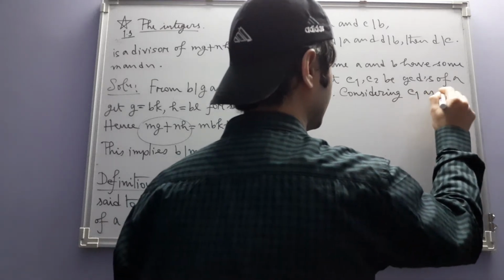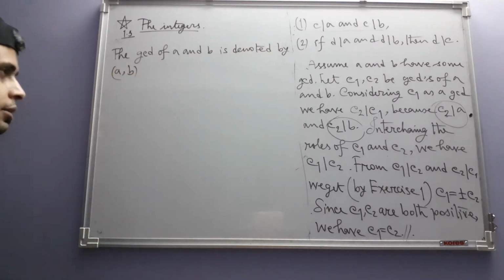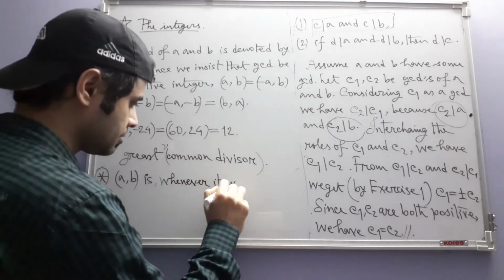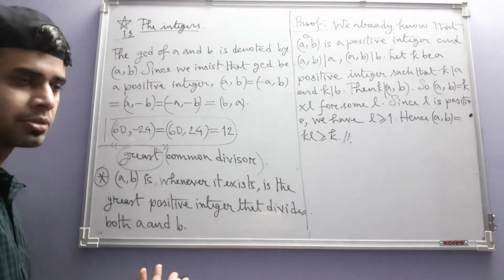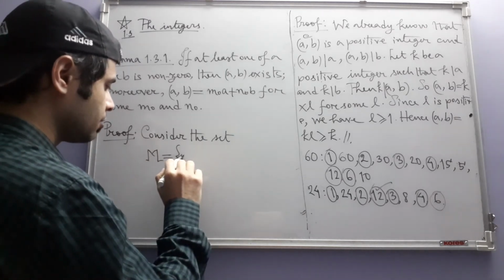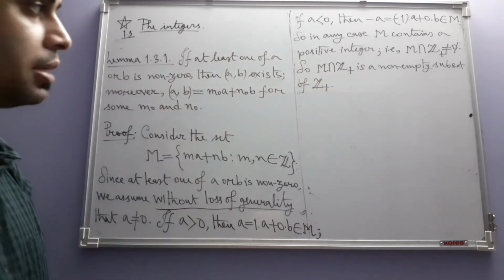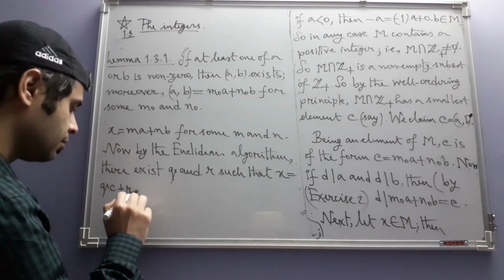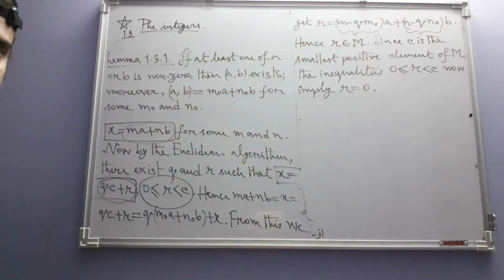The integers (from Topics in Algebra by I. N. Herstein, 2nd Edition) (Part 2)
In this part we prove that the greatest common divisor of two integers, at least one which is non-zero, exists and is unique. We also justify calling it the greatest (there is a mistake here: "greast" will be "greatest").